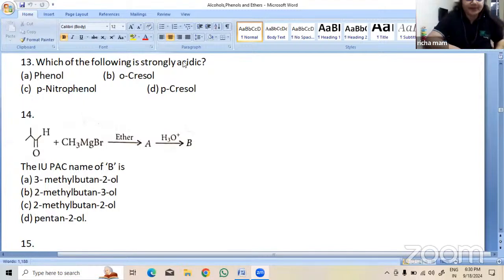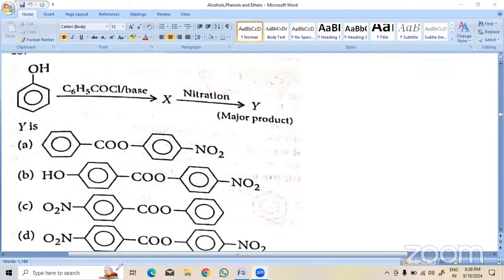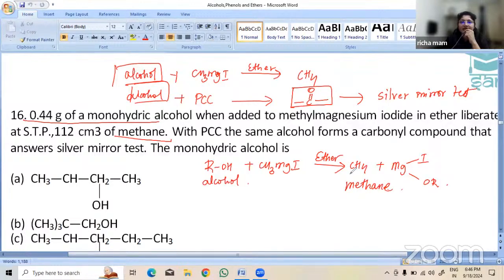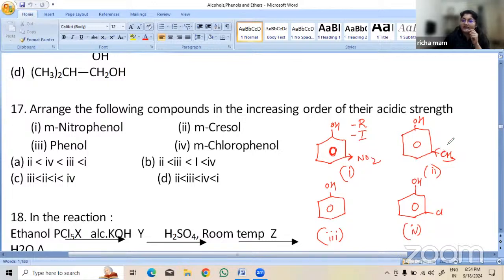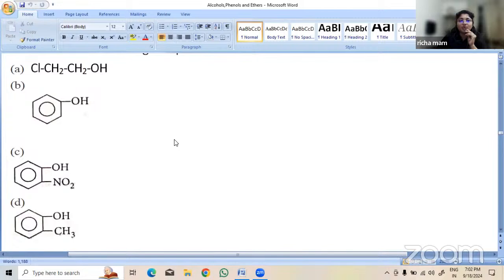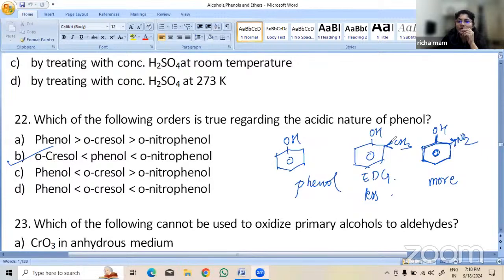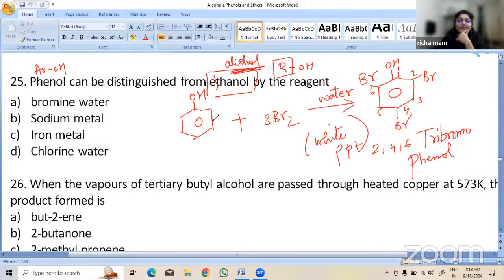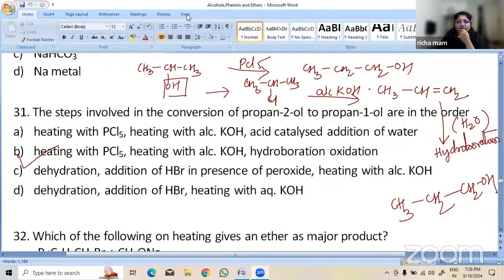Alcohol phenols and ethers - Chemistry - Session 13